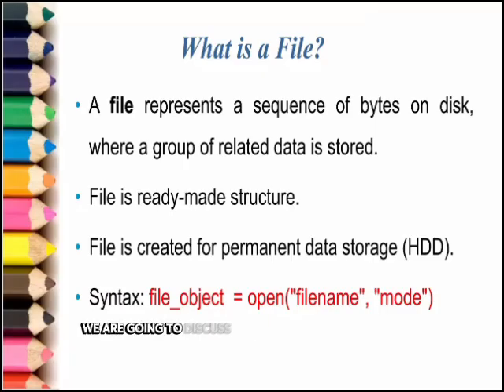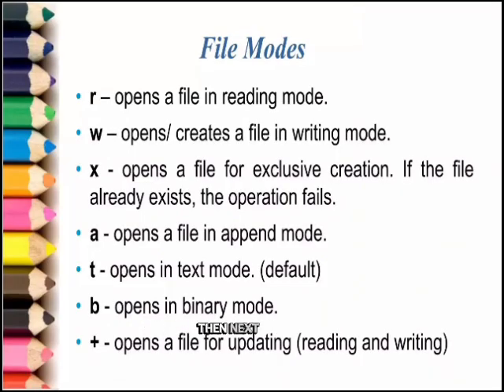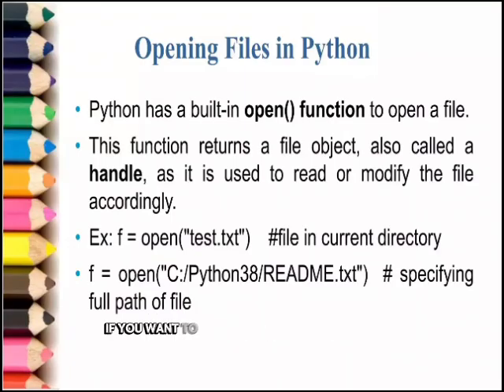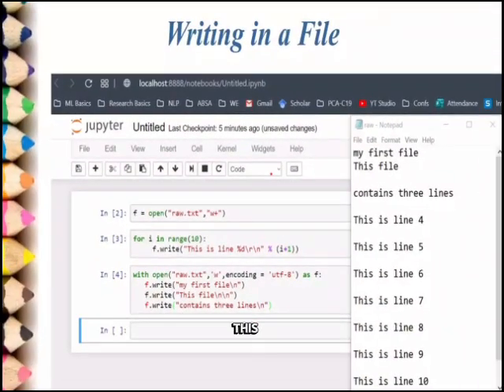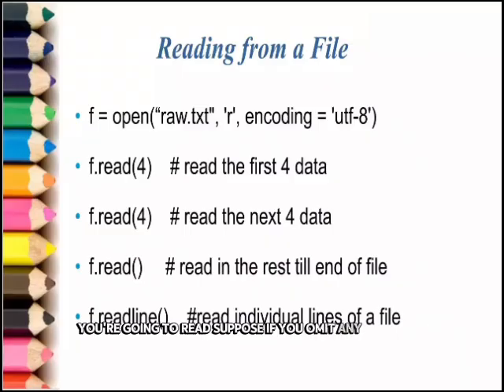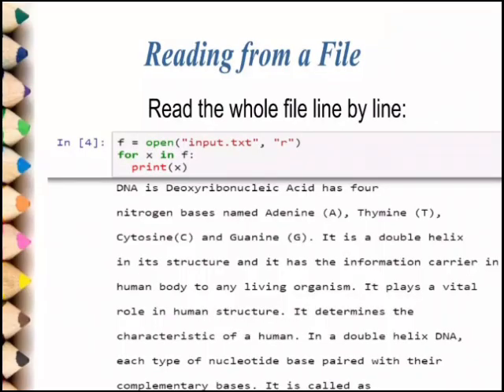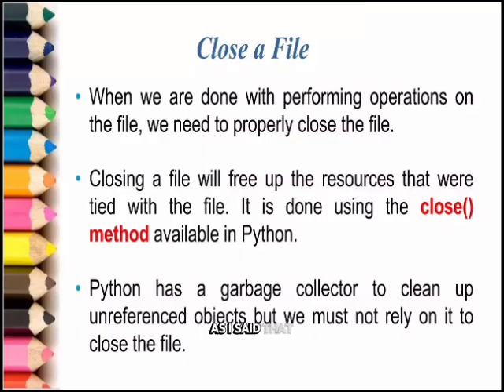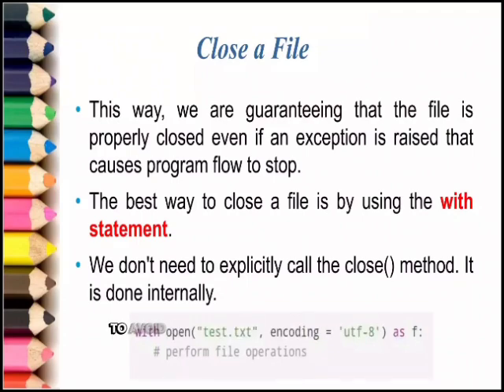Jothi CS FileHandlingInPython